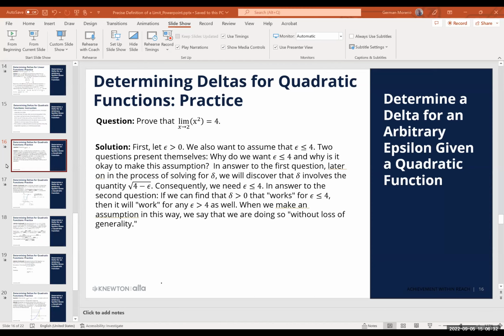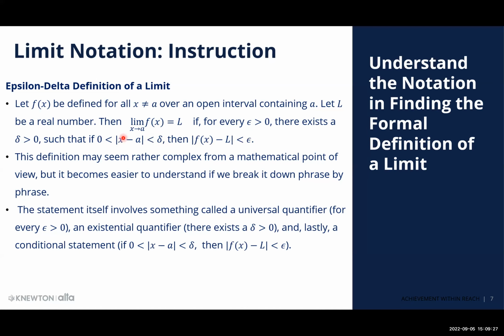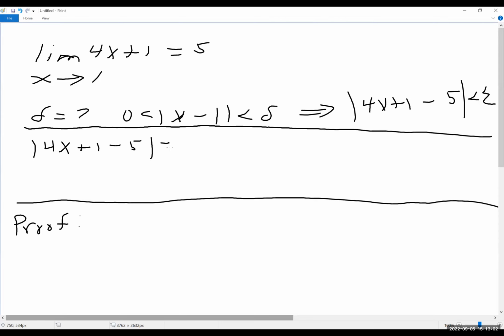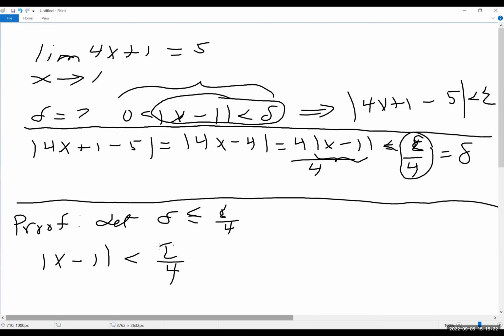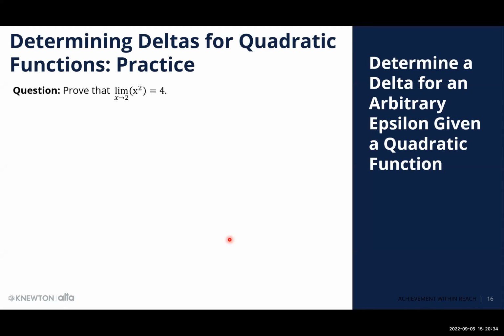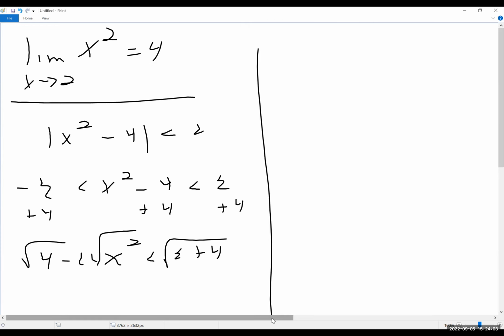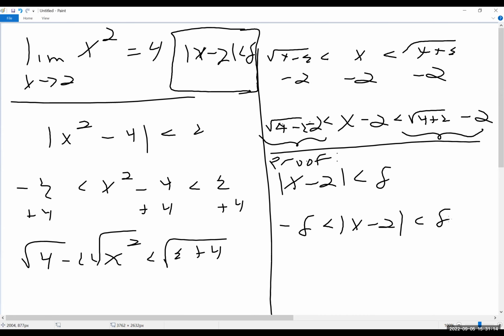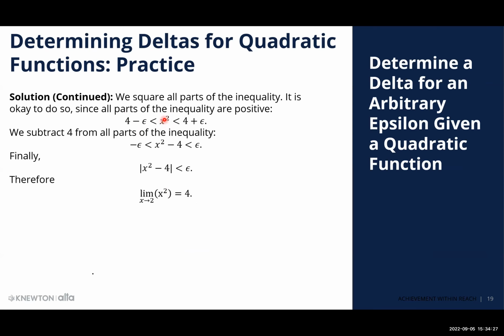Week 3 Mini Lecture